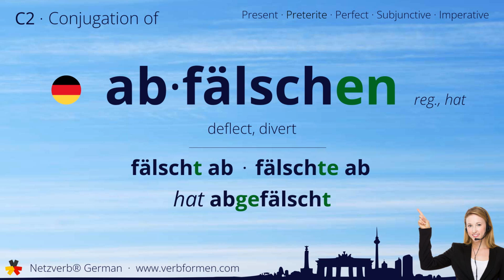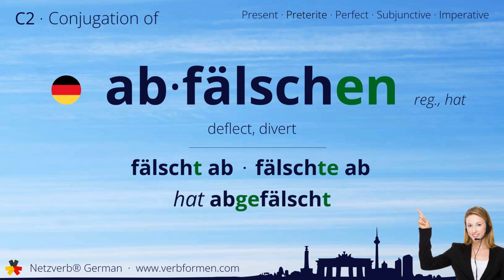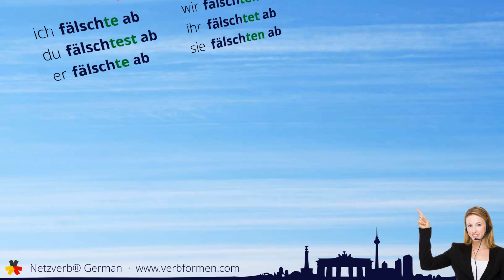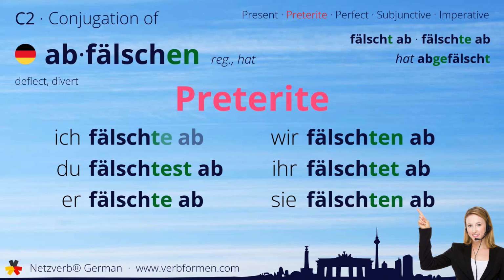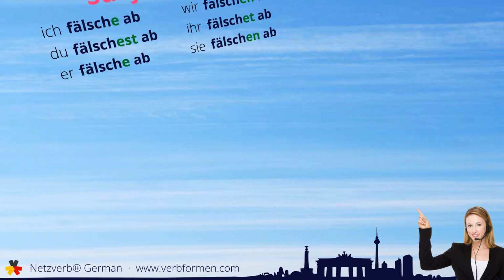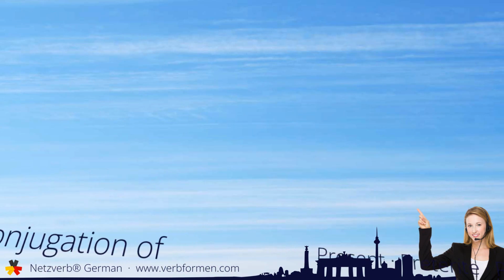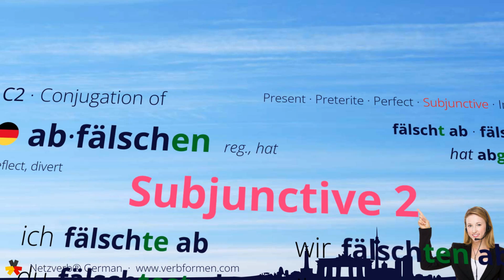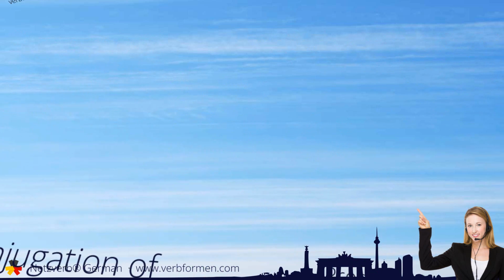Conjugation of the verb "abfälschen" (reg., hat) - all tenses, learning video, tutorial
Learn and look up the conjugation of the German verb "abfälschen" (reg., hat) in all tenses. Present tense, past tense, subjunctive, imperative, and perfect tense of the verb abfälschen with grammar, meaning, and translation. Provide a tutorial or learning video for learning the verb. The verb belongs to the vocabulary of the German Certificate at level C2.

Meaning: einen gespielten Ball aus seiner vorgesehen Flugrichtung durch Berührung (die auch zufällig, unabsichtlich erfolgen kann) ablenken; ablenken; verfälschen; sinnentstellend wiedergeben; weglenken; umlenken

Translation: deflect, divert

00:00 Introduction
00:17 Base forms
00:28 Present tense
00:42 Preterite tense
00:57 Perfect tense
01:14 Subjunctive 1
01:29 Subjunctive 2
01:45 Imperative